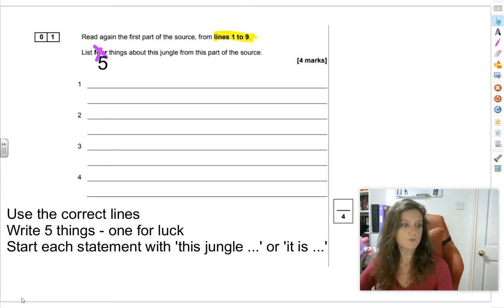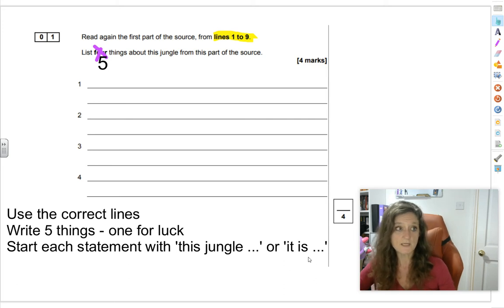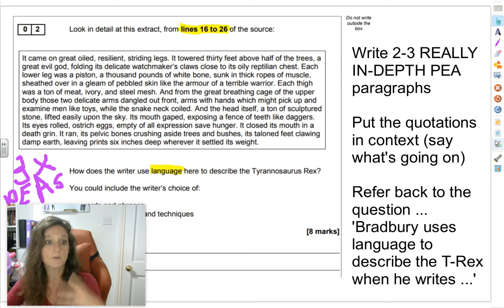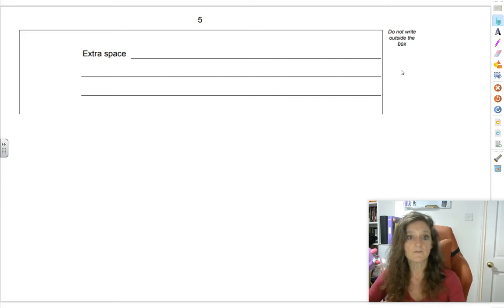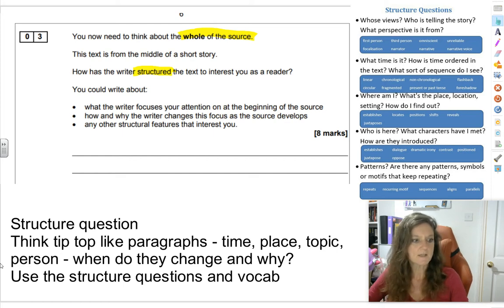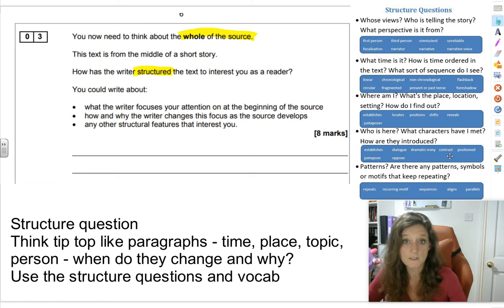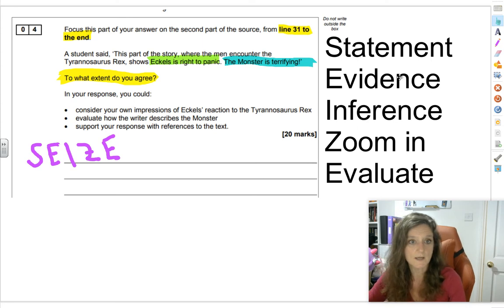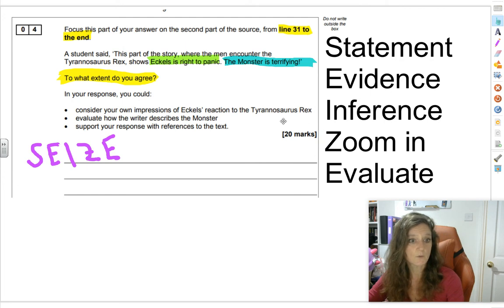AQA GCSE English Language Paper 1 - techniques to use for each question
A revision video on AQA GCSE English language Paper 1 - what technique to use on each question
The November 2018 paper I used for this video is available from the AQA website where you can download it if you want to work along with me: